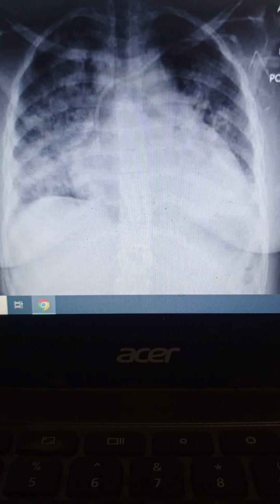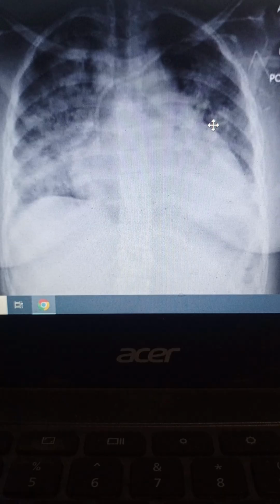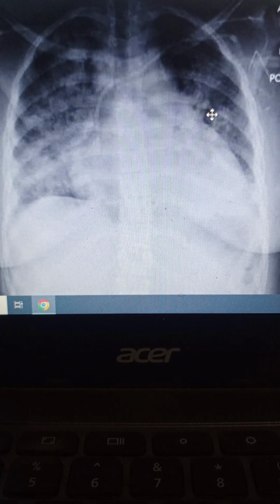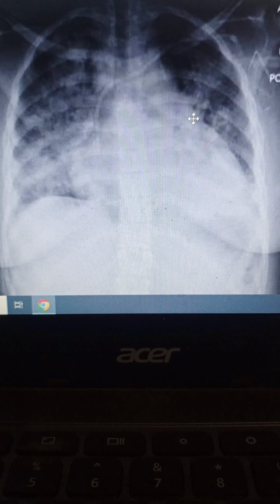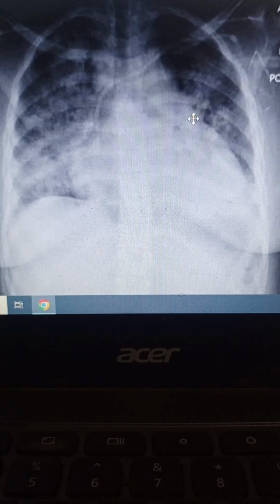Acute chest syndrome